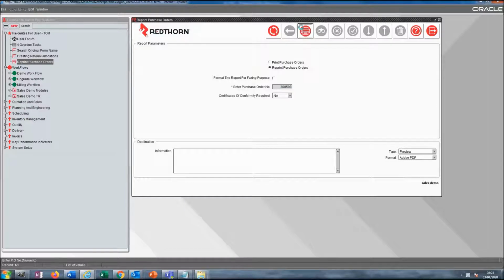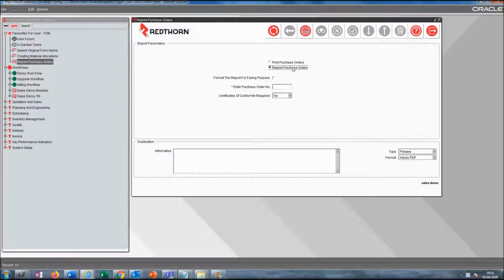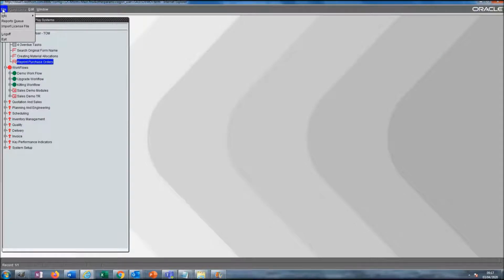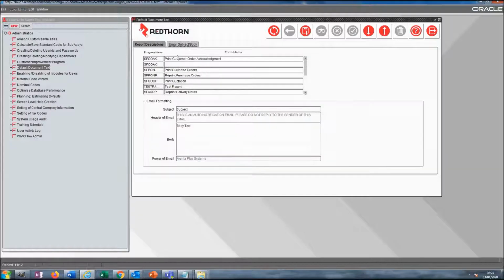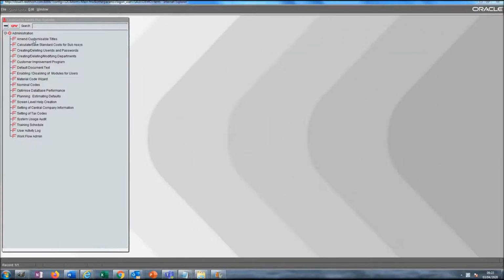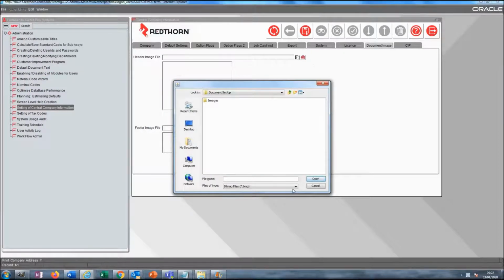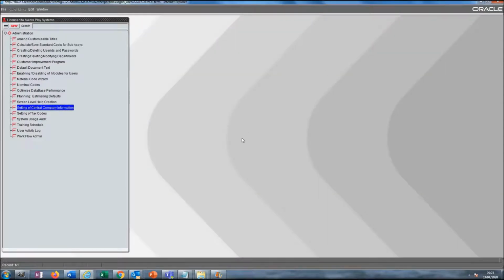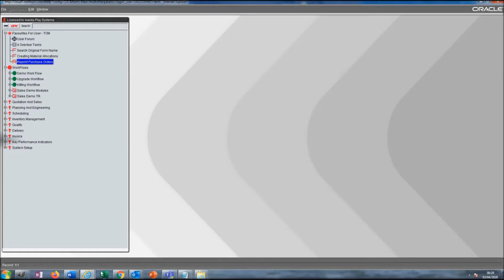Redthorn MRP Training - Admin - Document Set Up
For Standard System Documentation (e.g. Delivery notes, Invoices, PO)
Adding and Removing Company Address
Adding and Removing Default Document Sign Off Text
Adding and Removing Document Logos to replace the need for pre-printed headed paper
Adding default email subject and body text